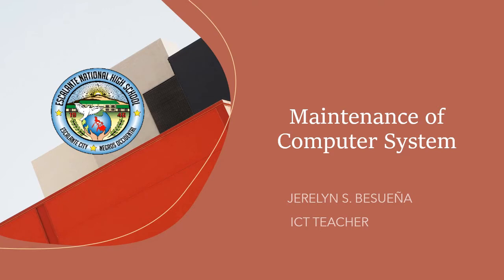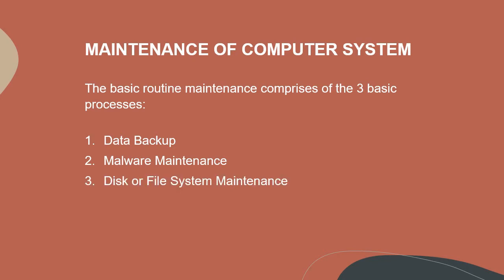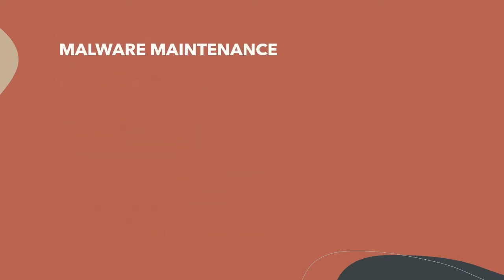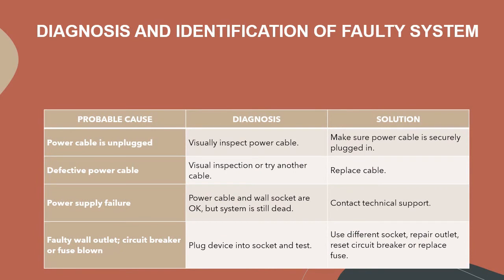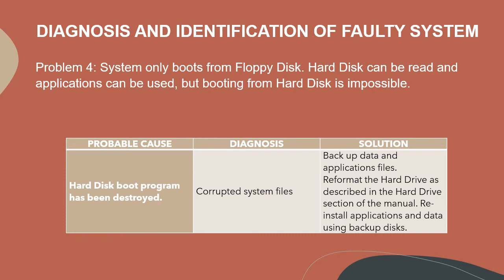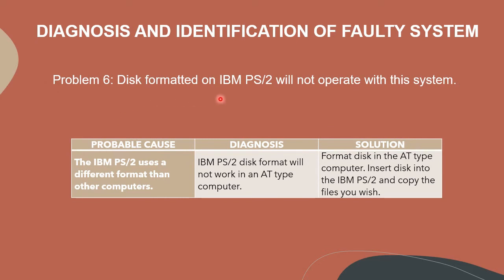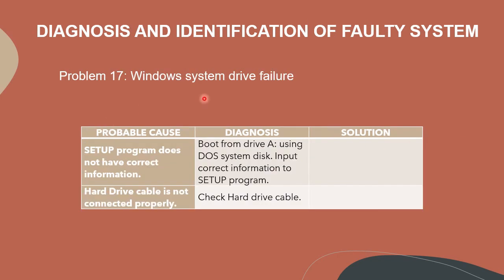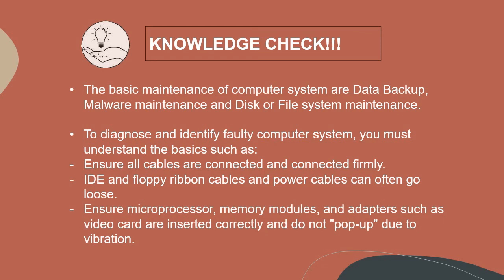Q3 W5 CSS10 MAINTENANCE OF COMPUTER SYSTEM1